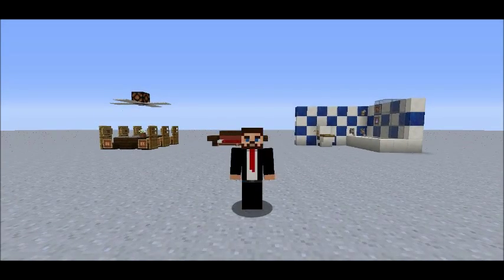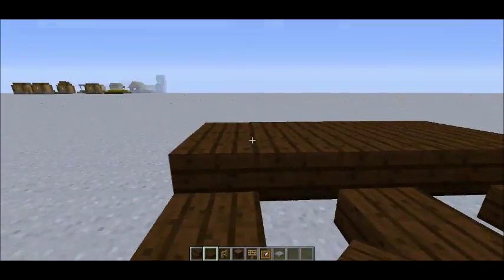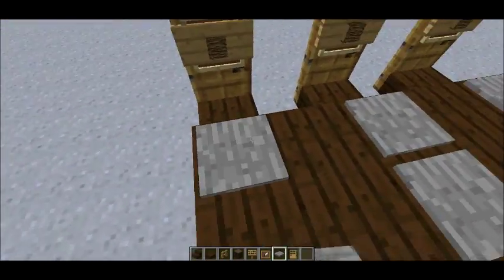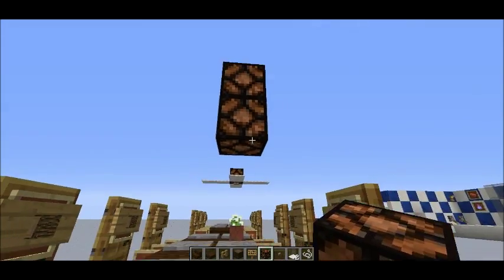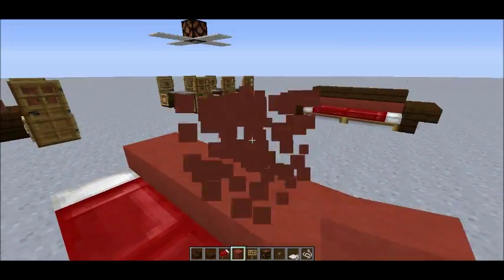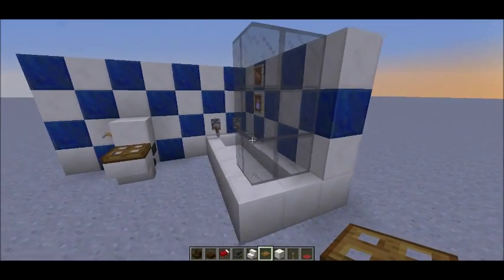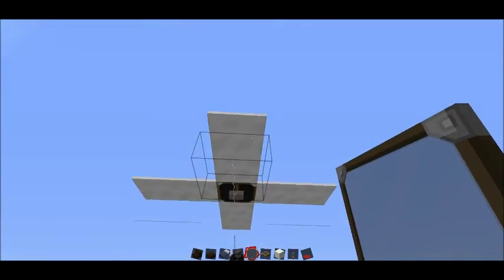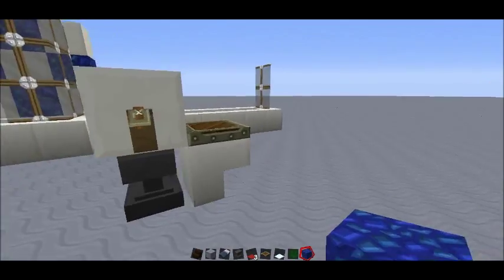Minecraft: Lets Build Furniture: Table, Sofa and Bathroom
hey guys

here is a new lets build series where i will take the three designs and show you how to build them and help you make your houses a little more homely!